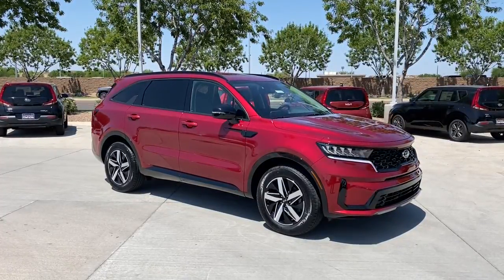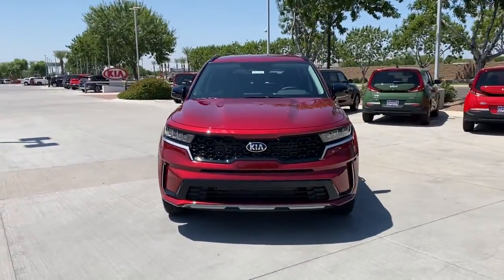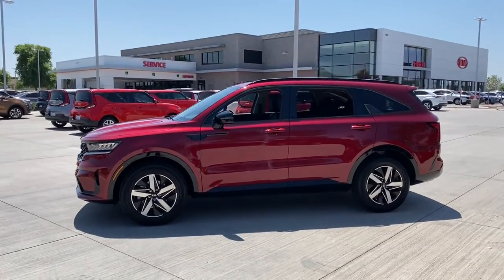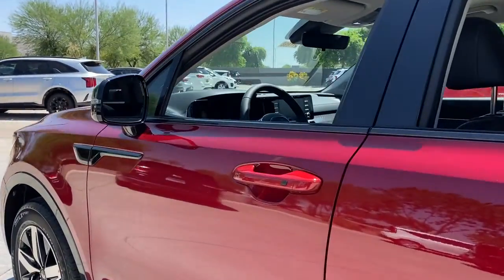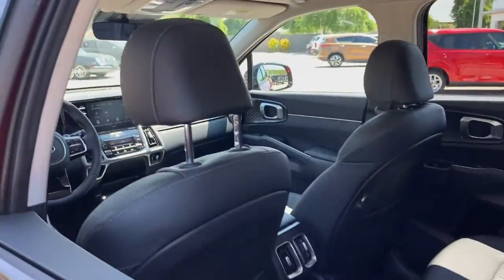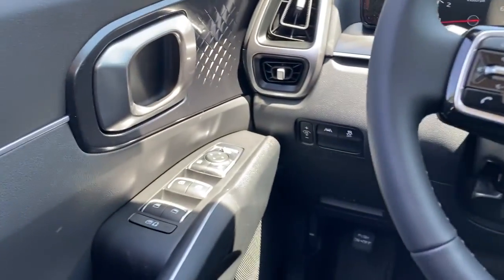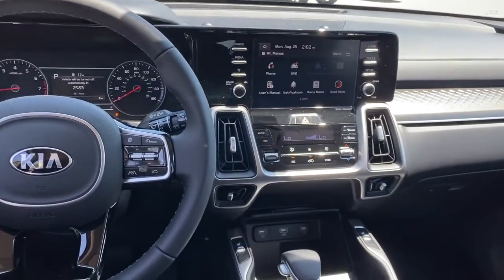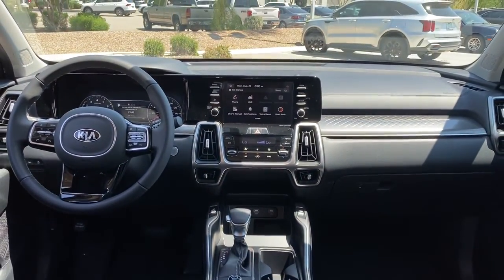2021 Kia Sorento Gilbert, Chandler, Mesa, Queen Creek, San Tan, AZ 211898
Passion Red Tintcoat New 2021 Kia Sorento available in Gilbert, Arizona at Horne Kia. Servicing the Chandler, Mesa, Queen Creek, San Tan, AZ area.

Horne Kia
1465 E Motorplex Loop